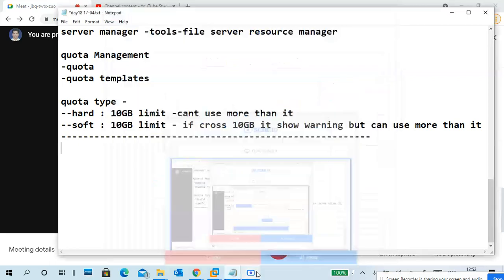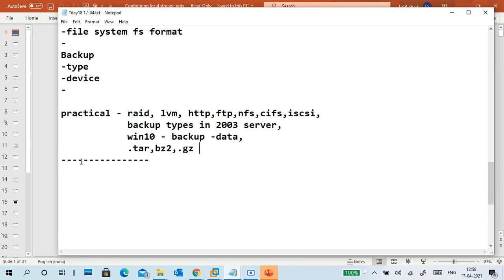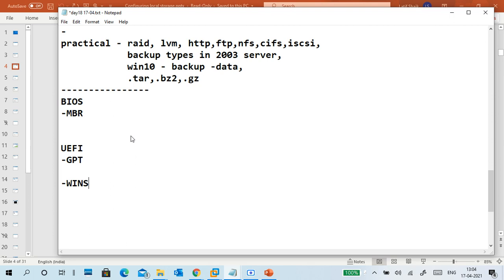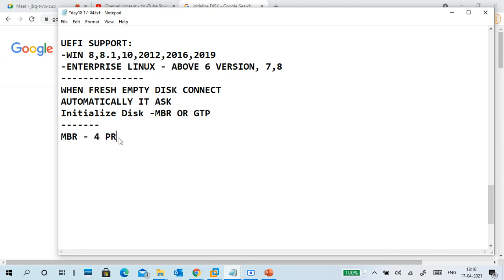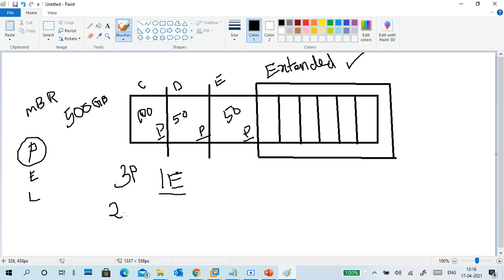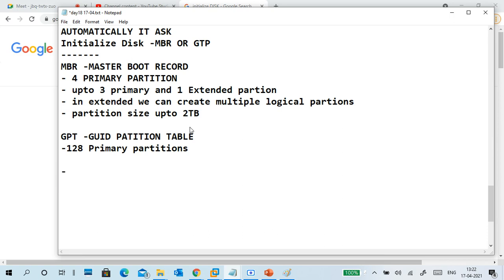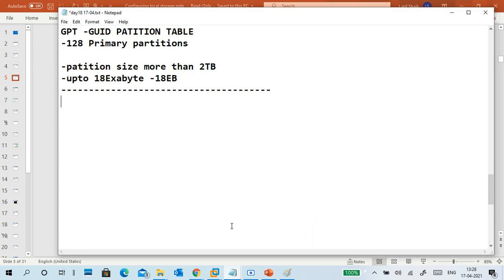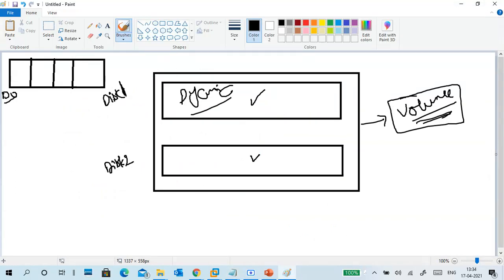Storage part1 MBR n GPT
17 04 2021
DEFAULT WHEN WE INSTALL OS (FRESH)
BIOS
-MBR

UEFI
-GPT

UEFI SUPPORT:
-WIN 8,8.1,10,2012,2016,2019
-ENTERPRISE LINUX - ABOVE 6 VERSION, 7,8
WHEN NEW/FRESH/EMPTY DISK CONNECT
AUTOMATICALLY IT ASK
Initialize Disk -MBR OR GTP
MBR -MASTER BOOT RECORD
- 4 PRIMARY PARTITION
- upto 3 primary and 1 Extended partion
- in extended we can create multiple logical partions
- partition size upto 2TB

GPT -GUID PATITION TABLE
-128 Primary partitions

-patition size more than 2TB
-upto 18Exabyte -18EB
Basic disks are:
Disks initialized for basic storage
The default storage for the Windows operating system

Dynamic disks can:
Be modified without restarting the Windows system
Provide several options for configuring volumes

Disk volume requirements include:
A system volume for hardware-specific files that are required to start the server
A boot volume for the Windows operating system files